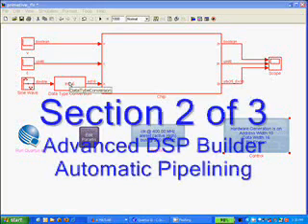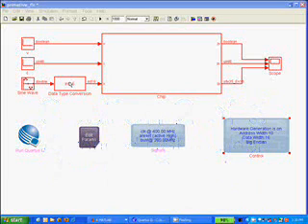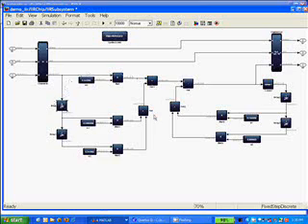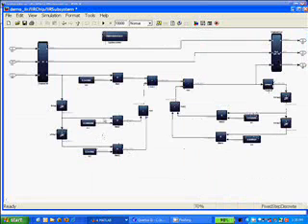FPGA: Altera Advanced DSP Builder 8.0 Demo Section 2 of 3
A quick demo of the capabilities of the new Advanced DSP Builder tool available with the 8.0 release of the tools.

The first two sections cover the basic features, and the final section (which actually had to start at the end of section 2) covers IP and reference designs such as FFTs and WiMAX DUCs.